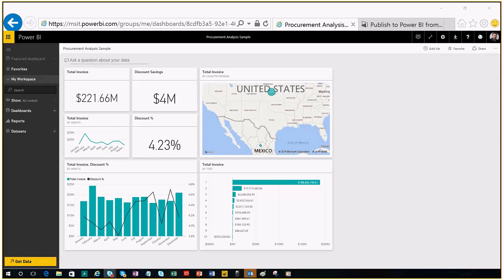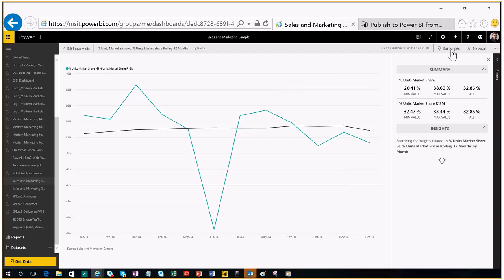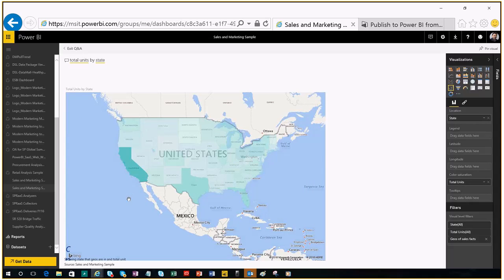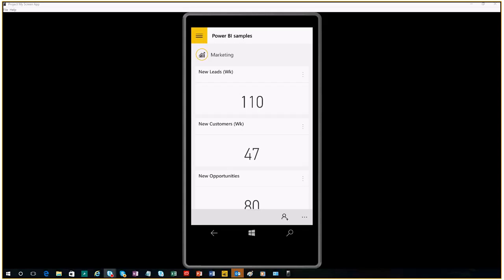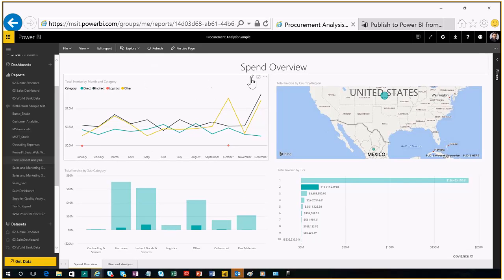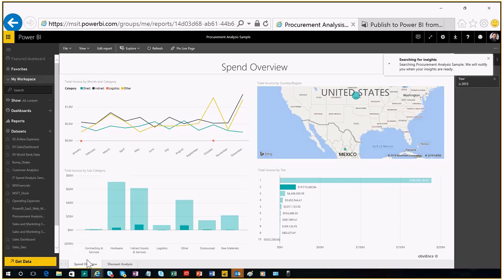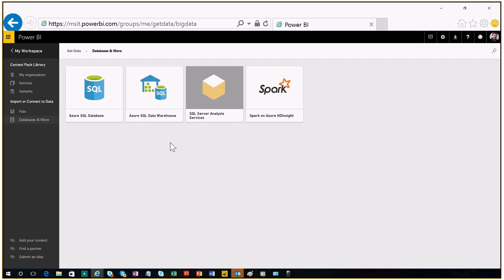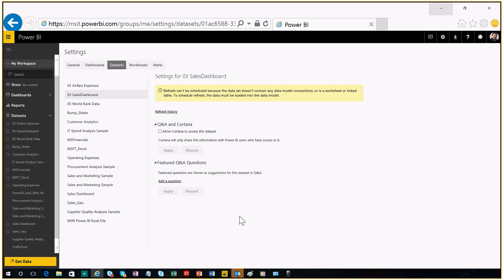Power BI End User Overview Demo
Business intelligence like never before